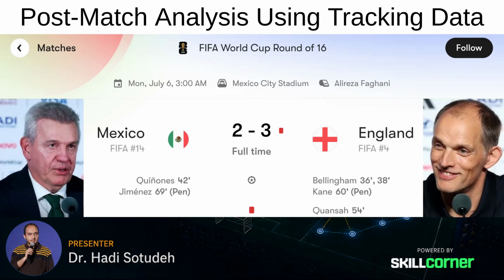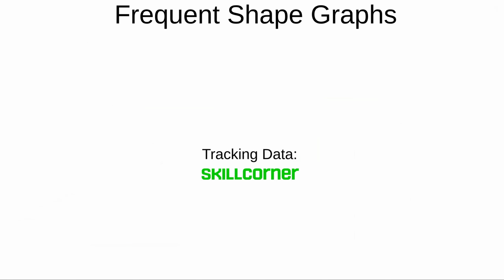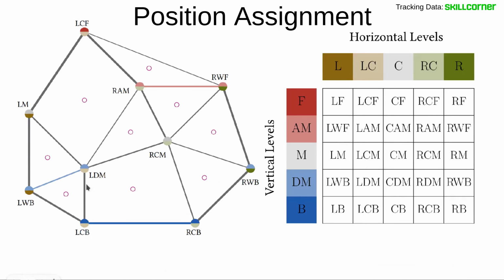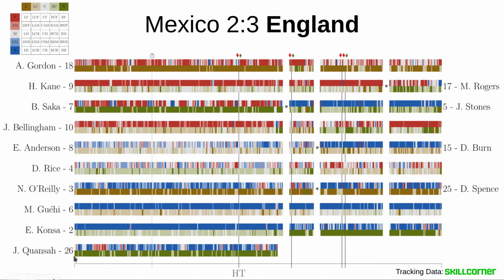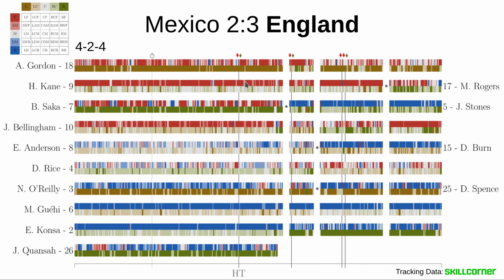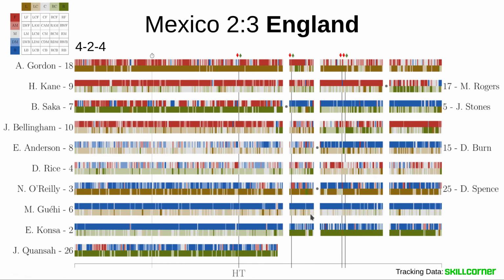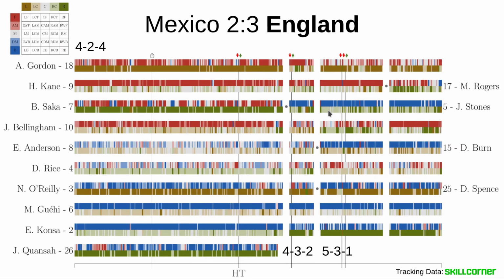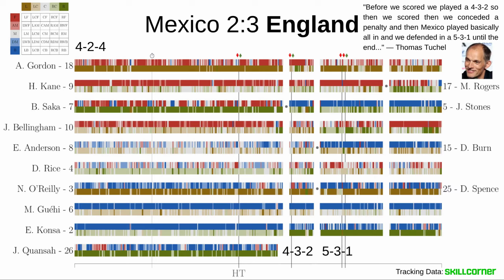⚽ Is it coming home? 🏆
Altitude. Adrenaline. Goals. Penalty. VAR. Red Card.

But what does the data say? 👀

In the attached 12-minute analysis, I use SkillCorner's TV broadcast tracking data to break down England's performance in that match 🏴󠁧󠁢󠁥󠁮󠁧󠁿 🇲🇽

Watch the presentation and tell me: what do you think? 🤔

P.S. This analysis is based on the methodology developed during my PhD at ETHZurich